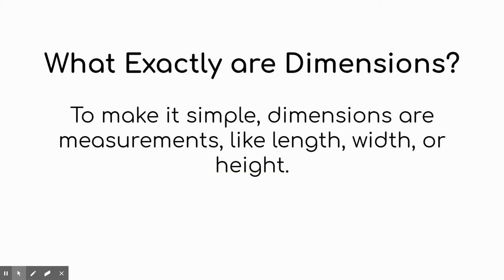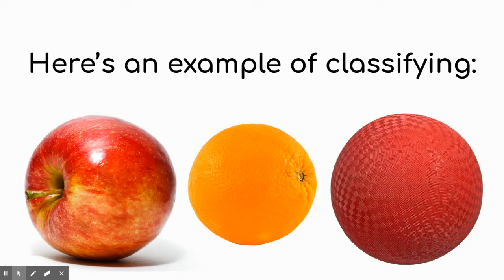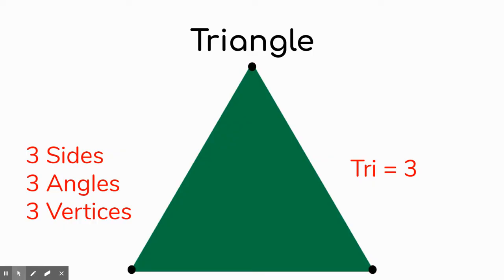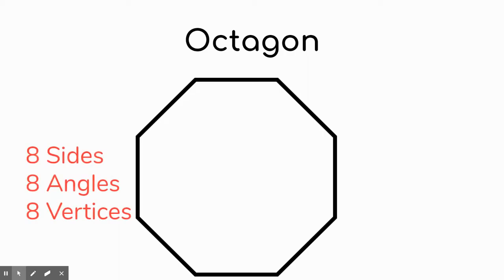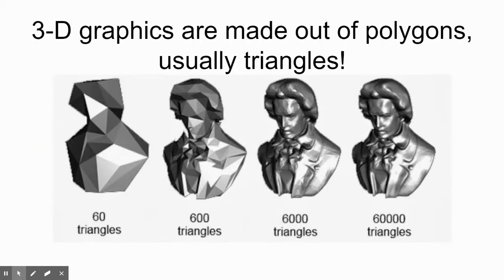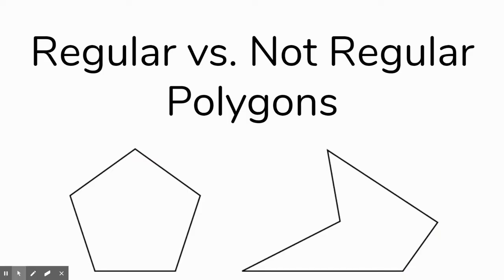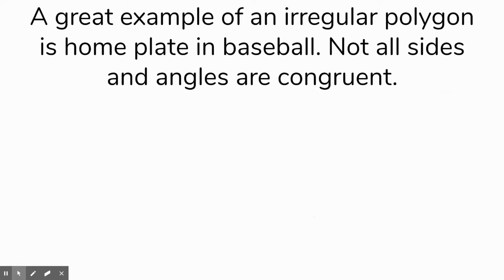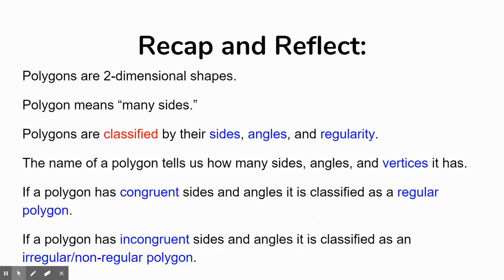Lesson: Introduction to Polygons